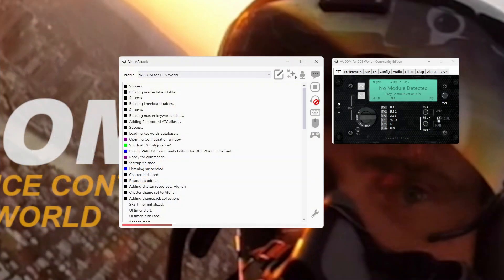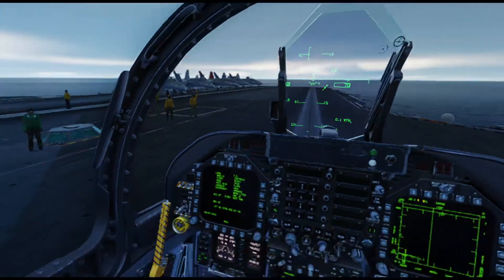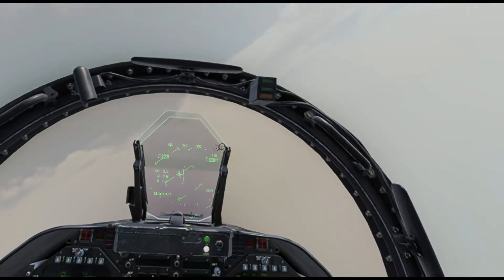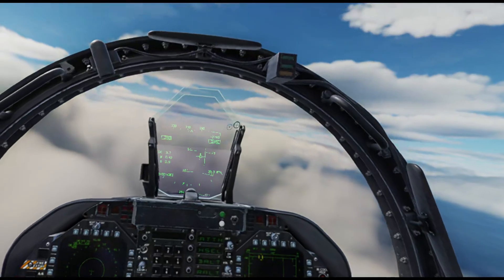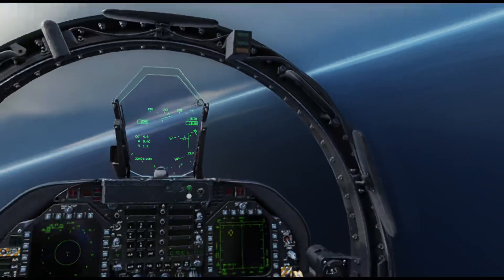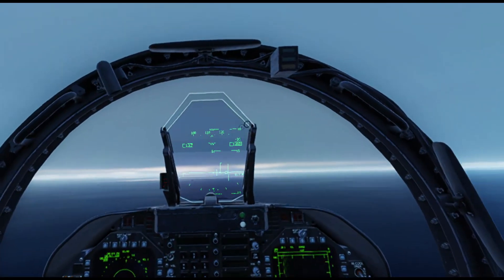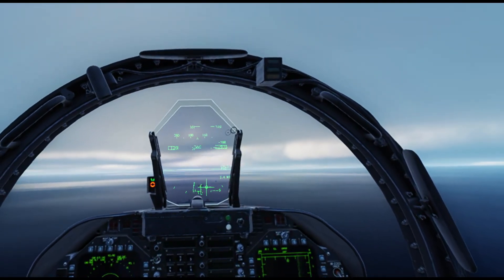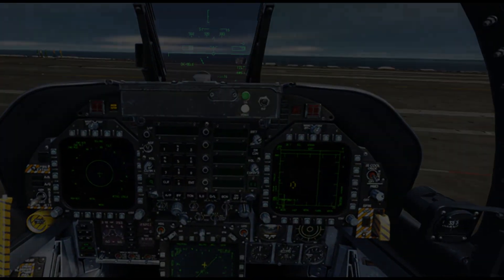Vaicom For DCS World - Moose Airboss CASE III with ACLM Mode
Using Voice Attack and the Vaicom to Fly the Moose Airboss CASE III approach and using Vaicom's deep intergration to turn on the ACLM mode for the Hornet and getting ACLM guidence despite CASE III not being available in the DCS comms menus due to the mission weather conditions.

 - Frequencies and Keywords.
 - Getting into the Marshal Stack
 - Using DCS Carrier Comms to activate the ACLM with vaicoms deep intergration.
-  Flying the Airboss 30 degree offset CASE III Approach to a coupled hands off landing.
- Having the ship and Approach type being controlled by Airboss.